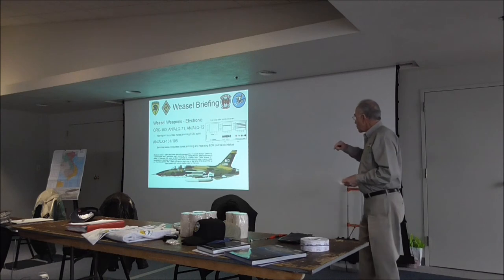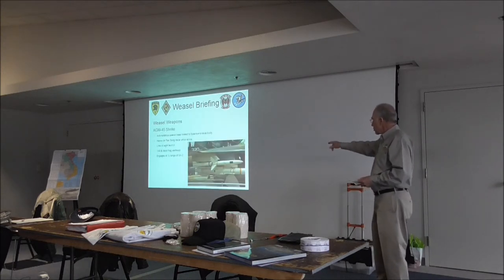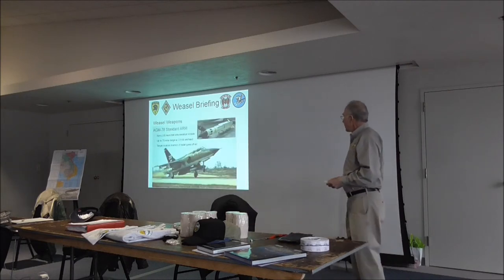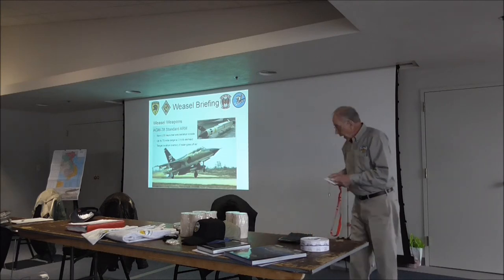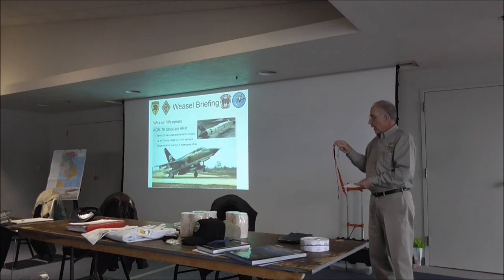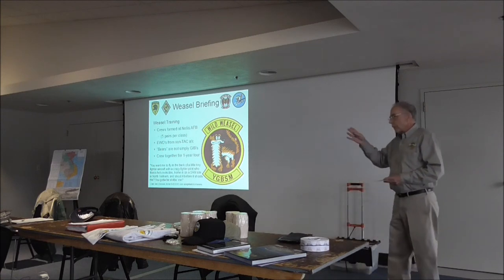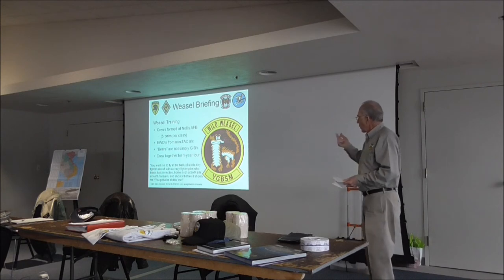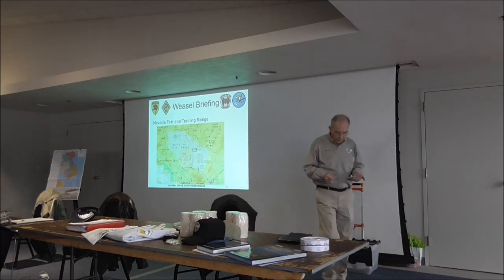Wild Weasel Briefing Part 2 - A Cascade Warbirds Presentation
Dan Barry presents his "Wild Weasel Briefing" which covers his experiences and the Wild Weasel program during the Vietnam War.  Part 2 covers the Wild Weasel weapons, tactics, the training program and aerial refueling. An historical presentation from Cascade Warbirds EAA Squadron #2  at the 10 Jan '15 annual member meeting at Seattle's Museum of Flight.